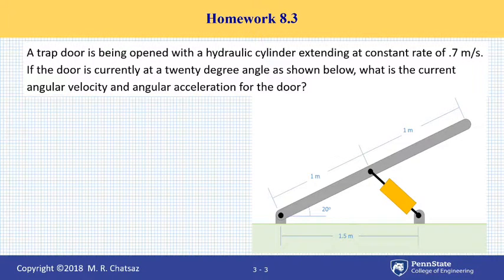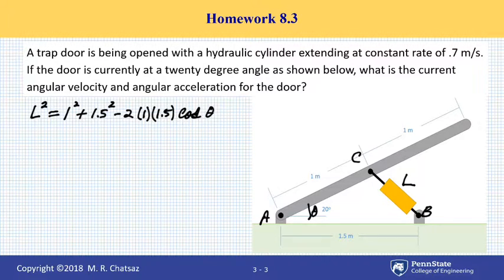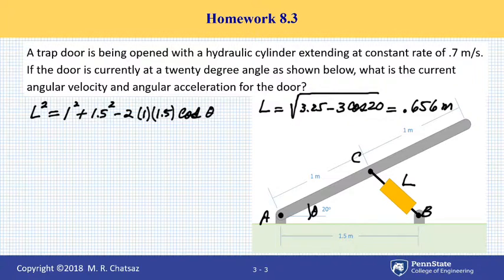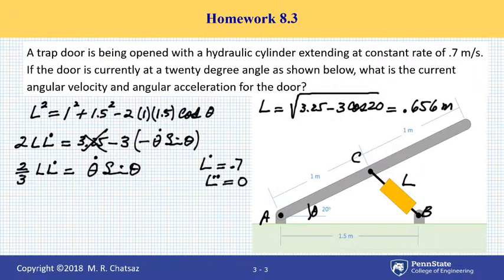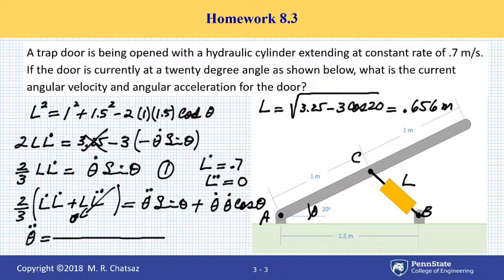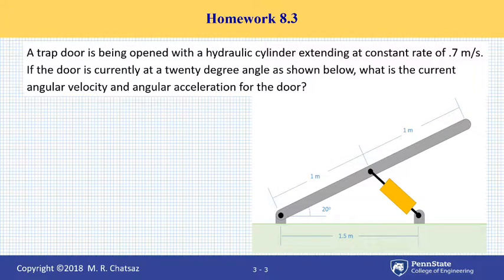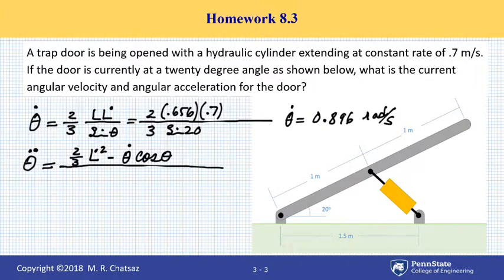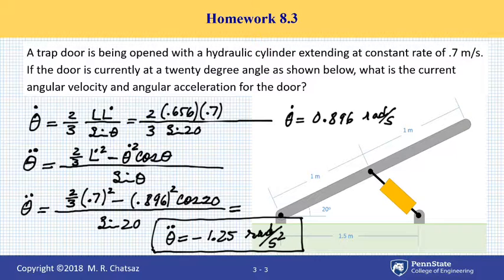Rigid Body Kinematics WP001 MRC